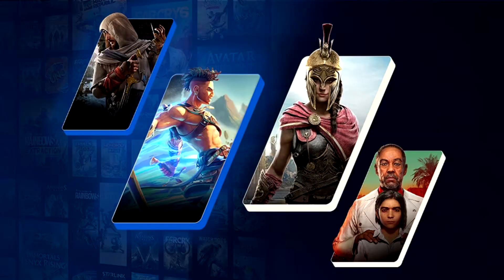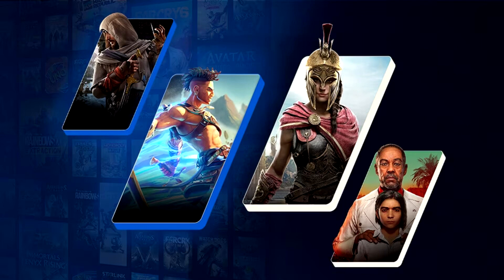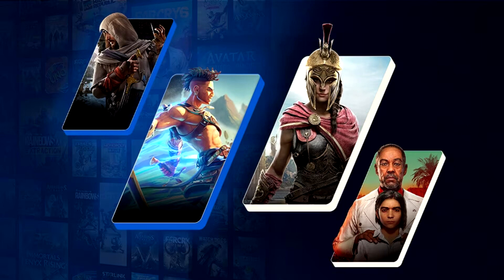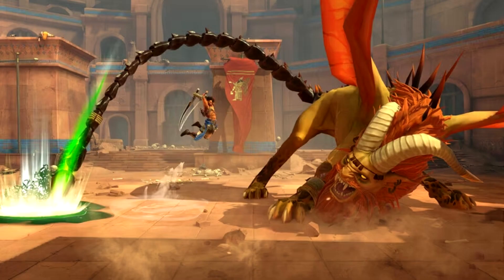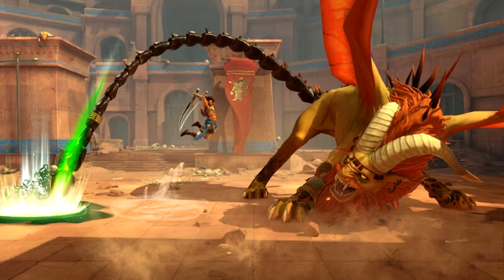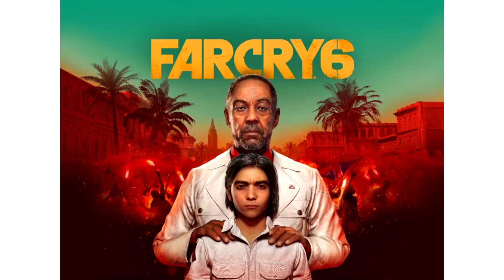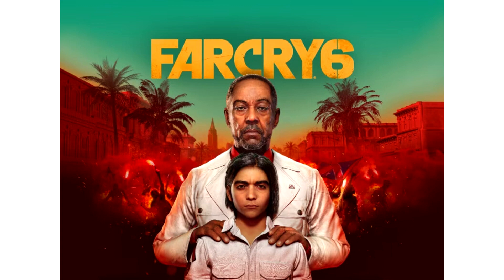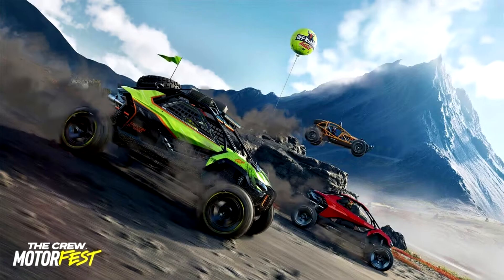Ubisoft+ Evolves Classics Selection Introduced on PC